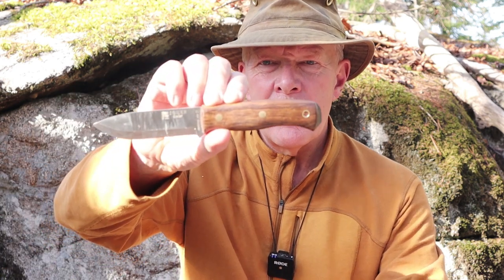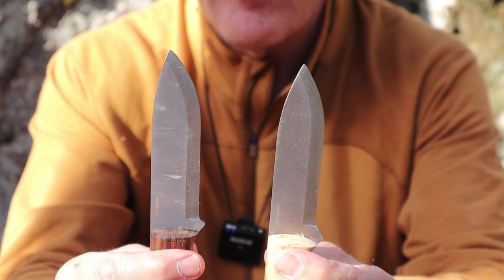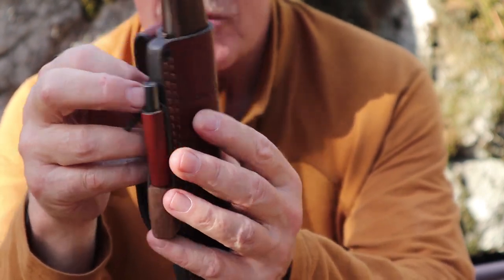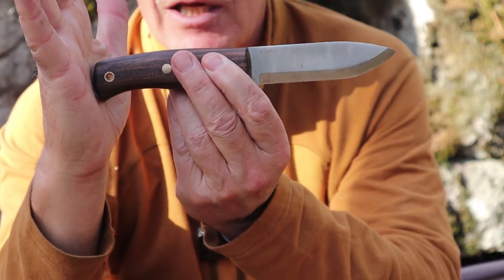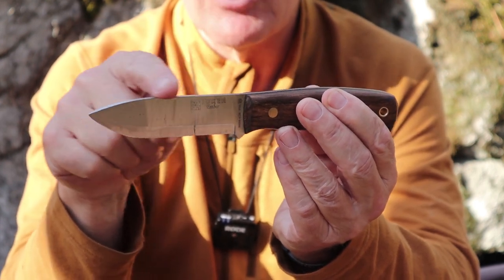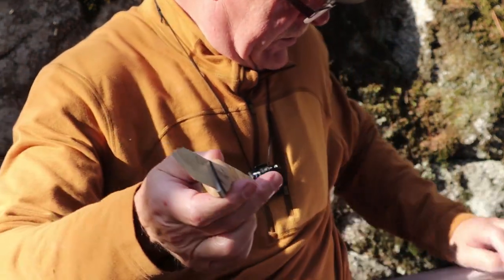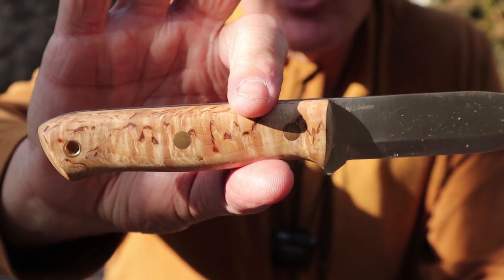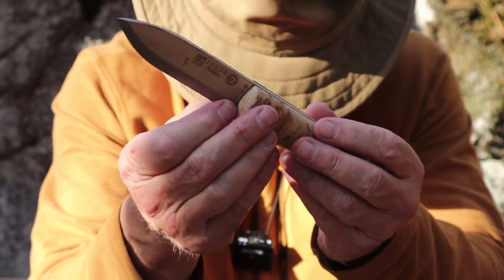Joker Ember and Joker Nordico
JOKER EMBER Bushcraft and Survival knife.

Comes With
Leather sheath with dangler option
Ferrocerium rod
2 meters of paracord 550 included.

Key Features
Made in Spain
Spear-point (drop point) blade shape
Scandi grind (full flat available)
Extended pommel
Scales held on with two brass pins and a lanyard tube

Physical Specs
Overall length:  8.75” / 22.5cm
Blade Length:   4.13” / 10.5 cm
Blade width:   1.1” / 2.8 cm
Blade thickness:  0.14” / 3.7 mm
Weight:  without sheath 6oz / 170g
   With sheath  10.6oz / 297g
Stainless Steel:  Sandvik 14C28N (58-59 HRC)
Handle:   Walnut with black liners (other types available)

JOKER NÓRDICO Traditional Scandinavian Bushcraft knife

Comes With
Leather sheath with dangler

Key Features
Made in Spain

Physical Specs
Blade Length:   3.93” / 10 cm
Blade width:   1.06” / 2.7 cm
Weight:  without sheath 6.2oz / 177g
   With sheath  9.9oz / 281g
Stainless Steel:  Sandvik 14C28N
Handle:   Curly birch